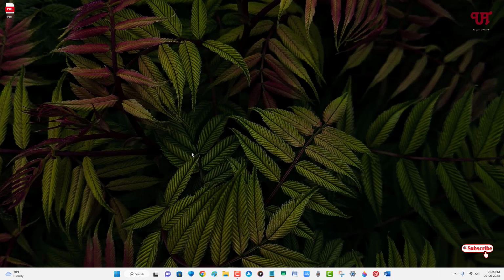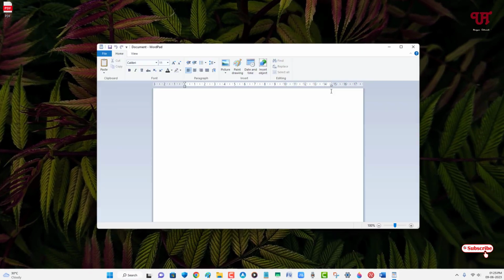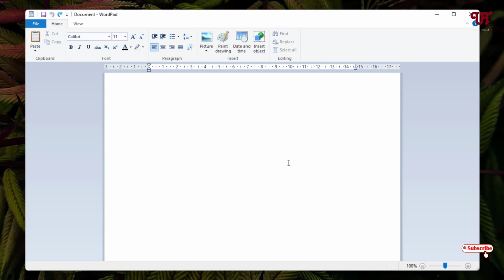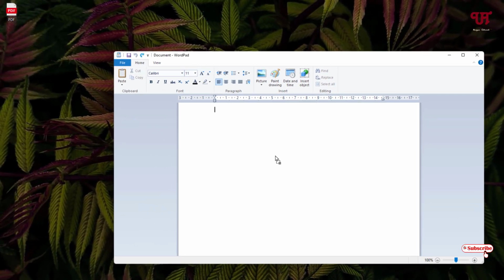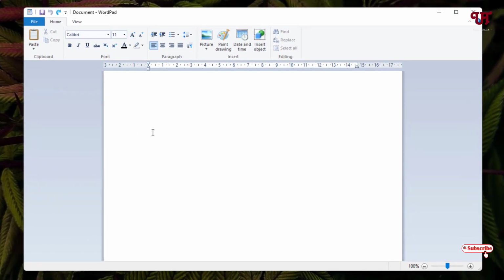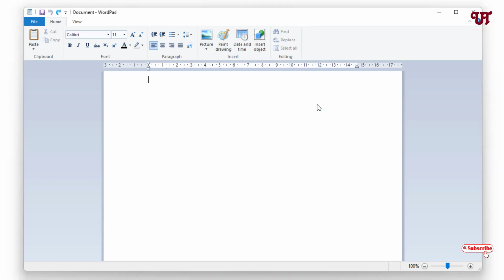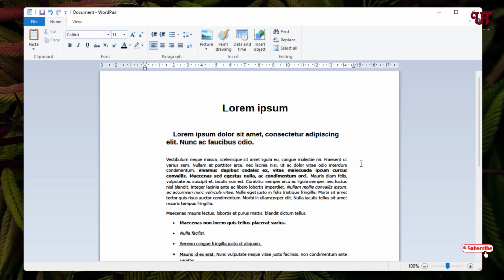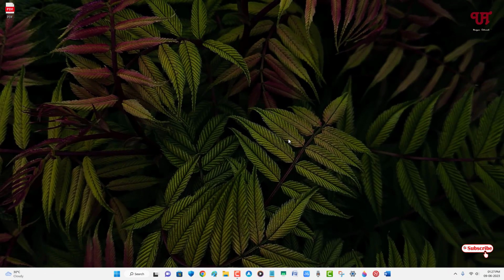How to Insert or Add a PDF file in a Document using WordPad in Windows computer ?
This video tutorial is all about How to Insert or Add a PDF file in a Document using WordPad in Windows computer.